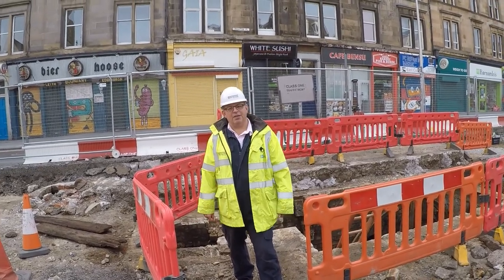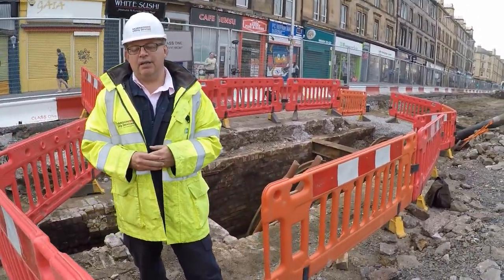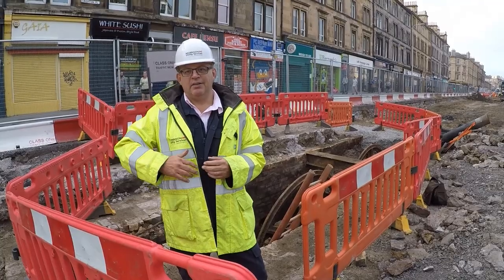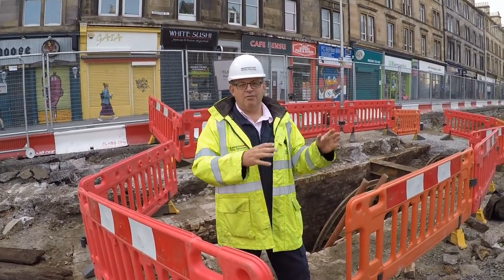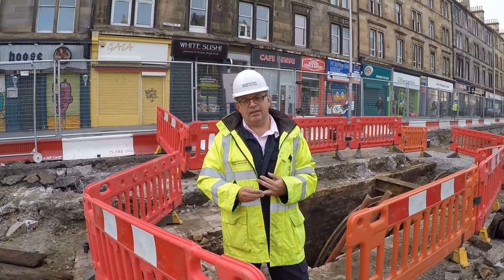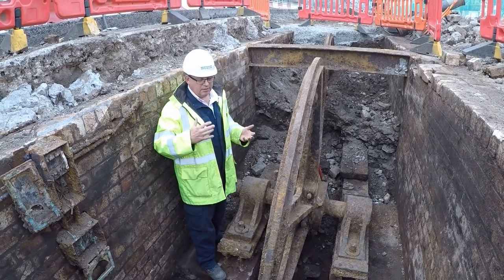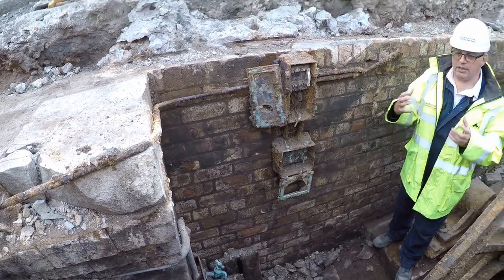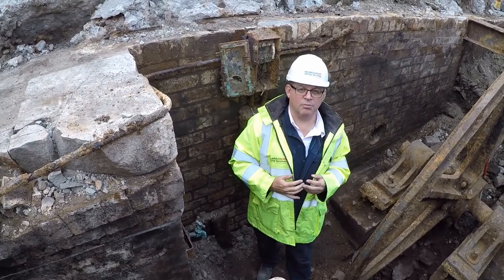Trams to Newhaven - 19th Century Cable Pulled Trams Vlog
Join City Archaeologist John as he talks us through our latest and one of the most exciting discoveries of the project so far. Hidden under Leith Walk, near Pilrig Street we’ve uncovered a 19th century tram cable winding mechanism. This mechanism is based at the old boundary which separated Edinburgh and Leith before they merged almost 100 years ago. Find out more about how tram workers would have accessed these mechanisms and what was known back then as the ‘Pilrig muddle’ where electrified trams met their cabled pulled predecessors!